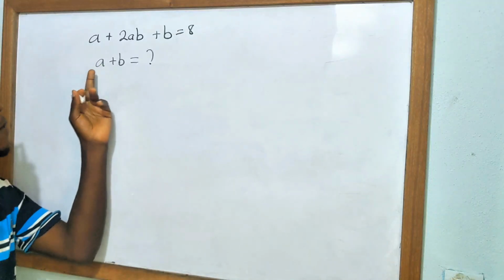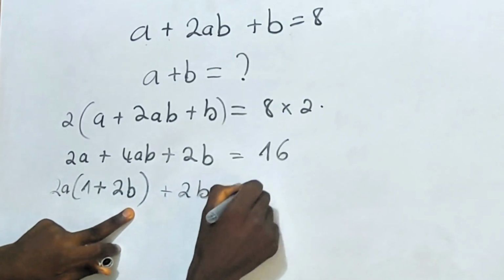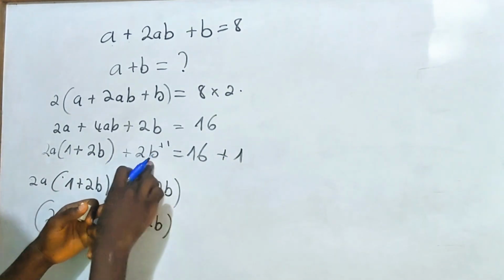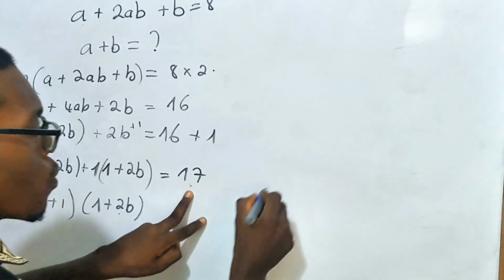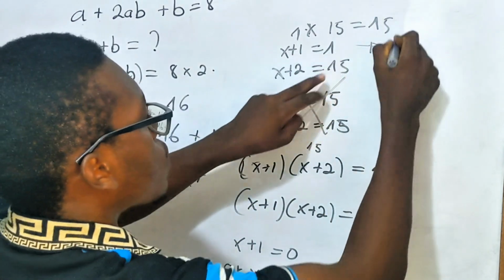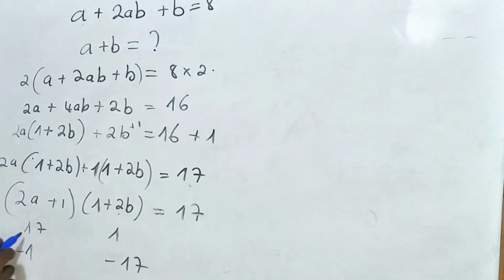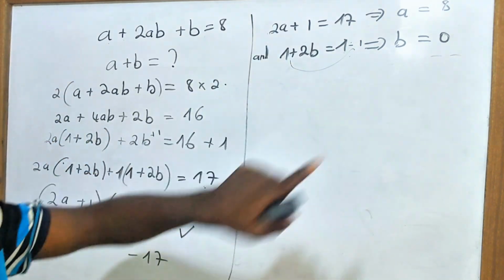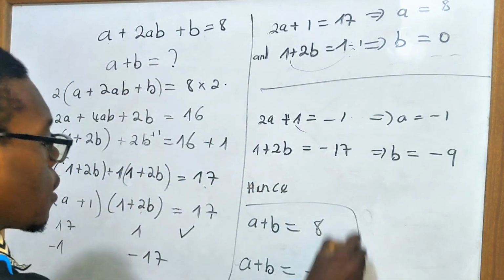United States Math Olympiad | Can You Solve This?A Nice Quadratic Equation & Inequalities Problem! 🎓